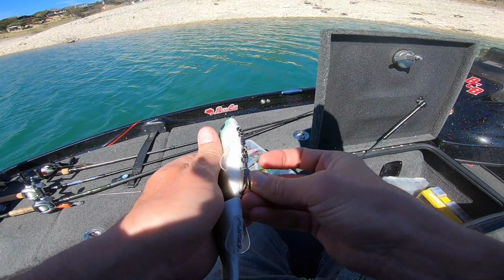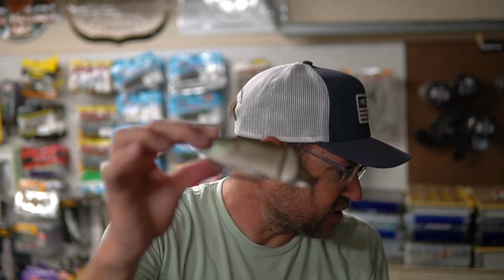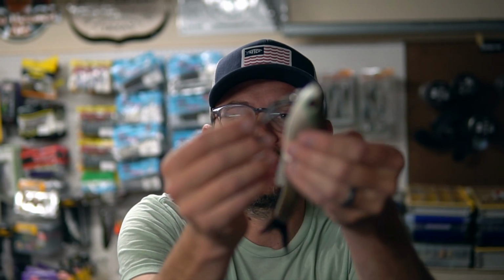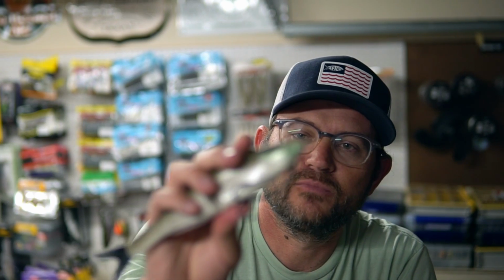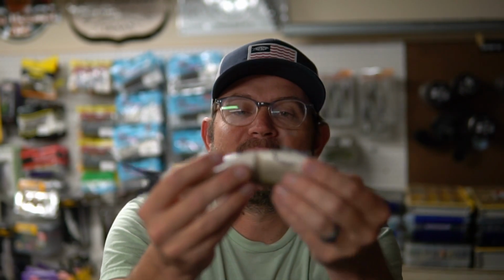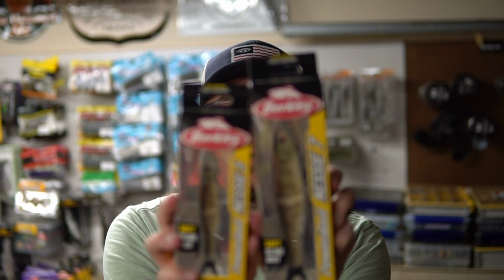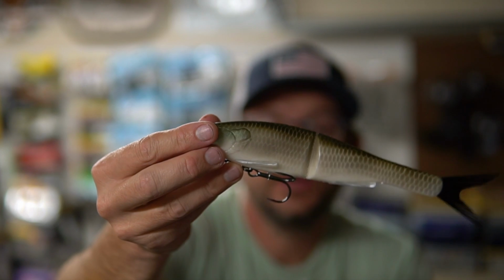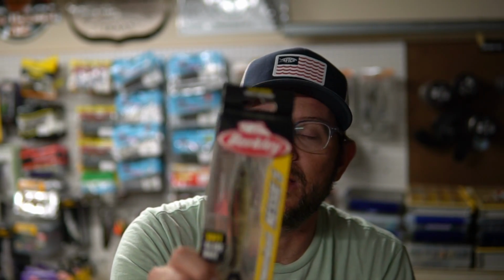Berkley NESSIE Swimbait Review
Have you fished it? Here are my thoughts after fishing it. Link to purchase is below: